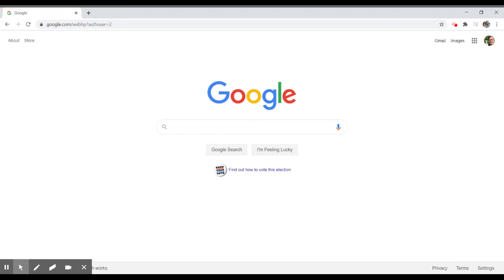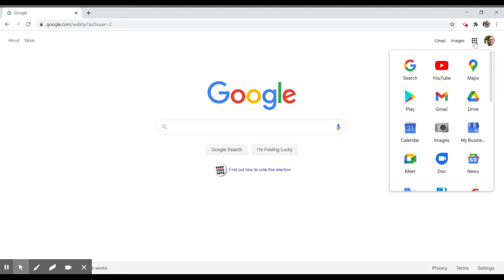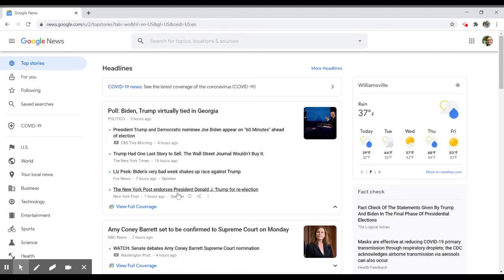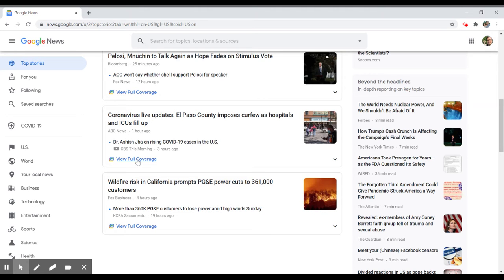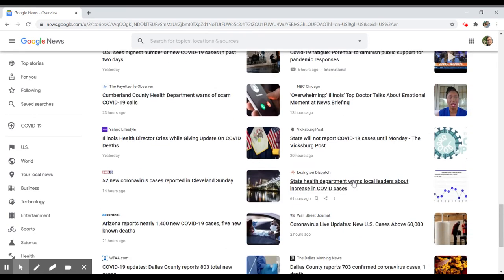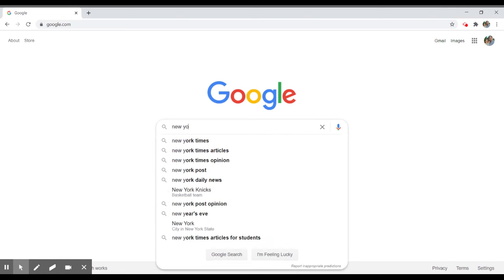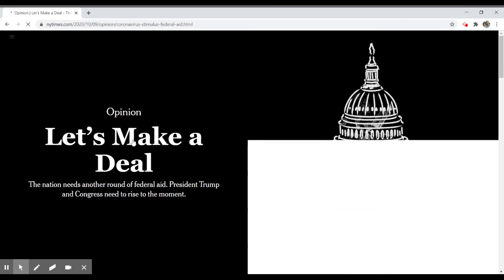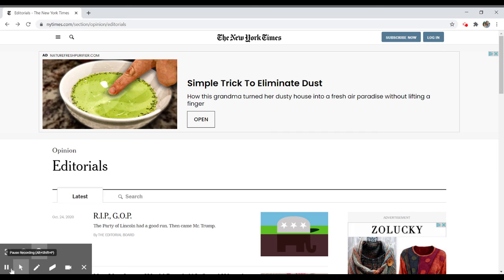Google News: Searching for Opinions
Overview on locating opinion pieces on Google News.